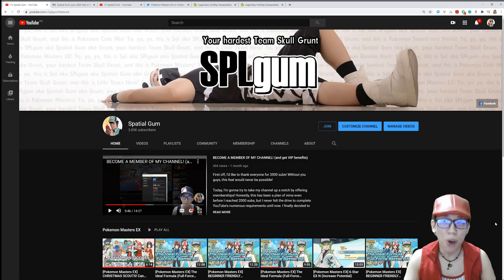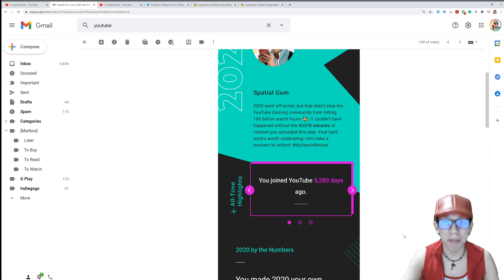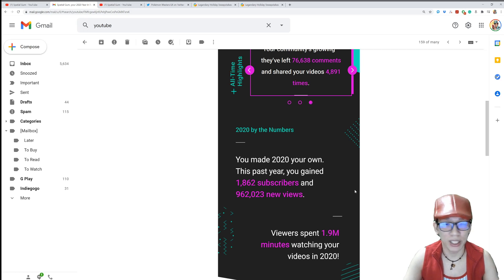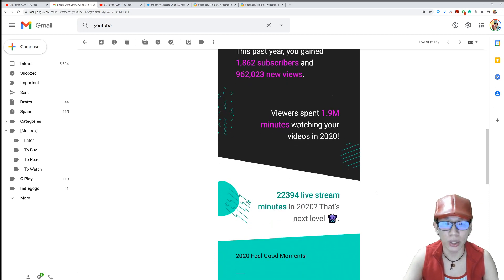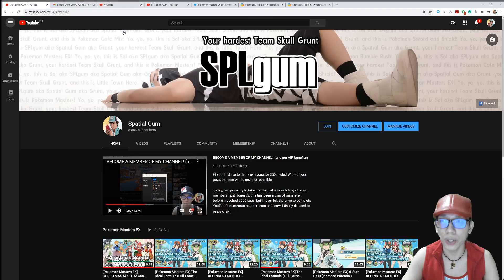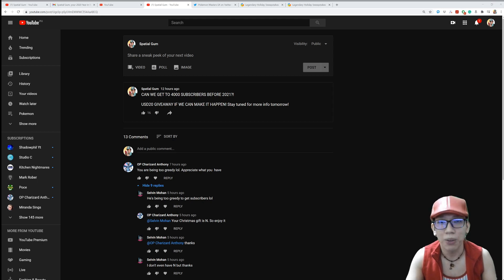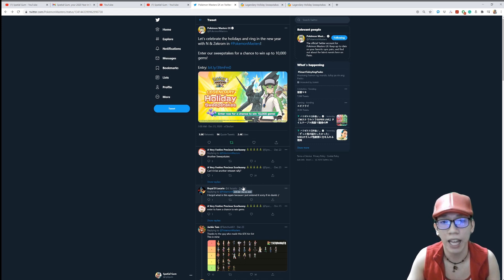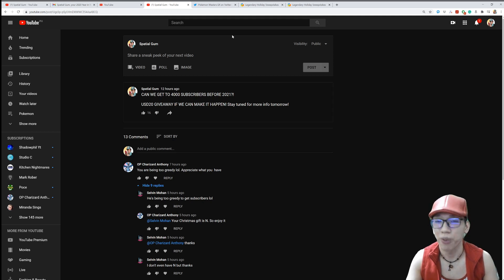4000 SUBSCRIBER GIVEAWAY | 2020 YEAR IN REVIEW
Merry Christmas! Thank you for everything this 2020! Join me as I dive into the highlights of my YouTube channel for the year, and thank each one of you for making every one of these possible.

I'd like to give back to everyone by doing a special Giveaway! Help me get to 4000 Subs by 12/31/2020 23:59:59 GMT+8, and I'll award one of you a Google Play Gift Card or an iTunes Gift Card worth $20... which you can use for Pokemon Masters EX or some other purpose!

Here's how to join!
3] Comment something positive about my channel or about your life!

Once again, thank you to everyone, especially my Members and Super Chatters!